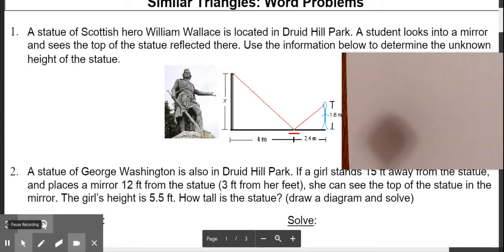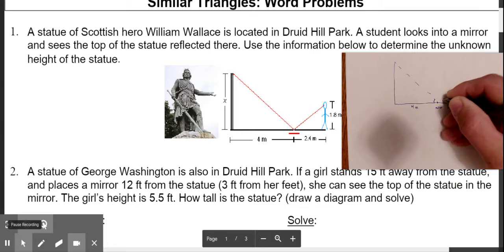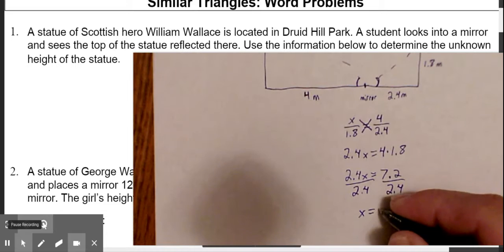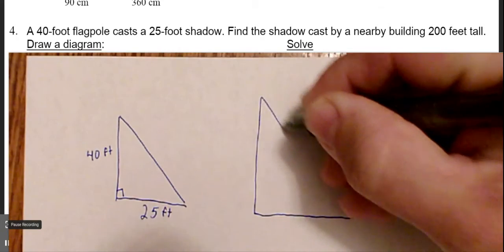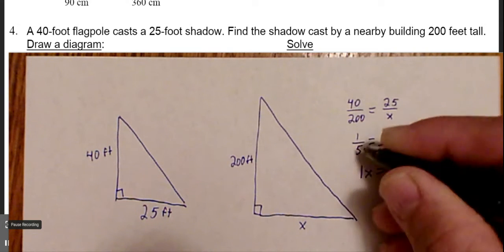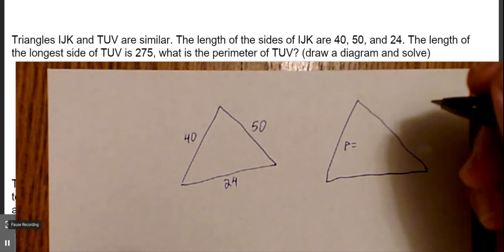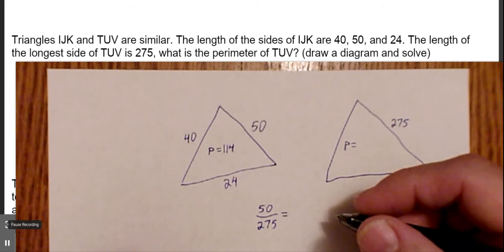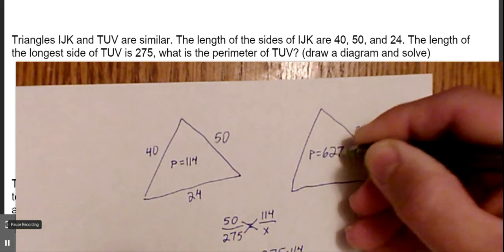Math 2 Similar Triangles Applications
Similar triangle word problems.